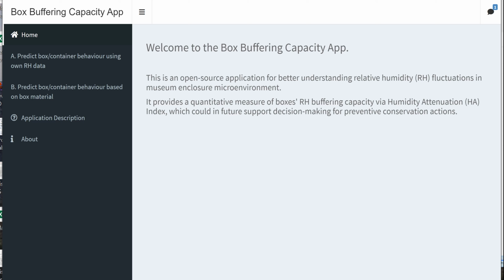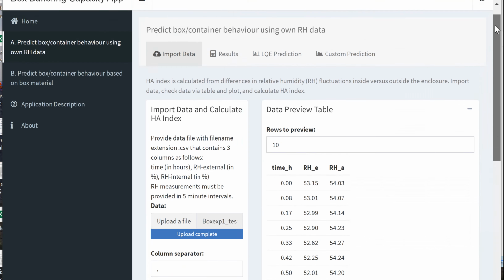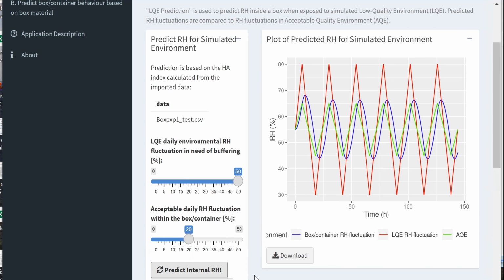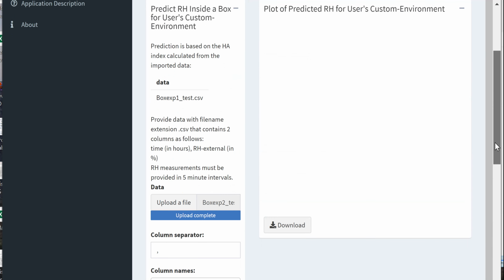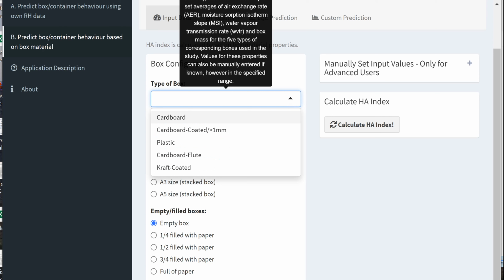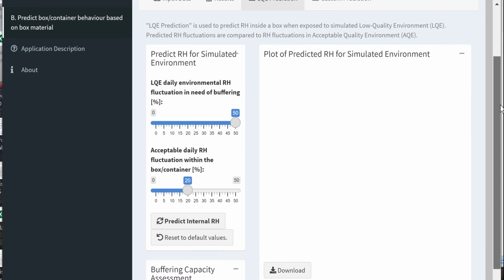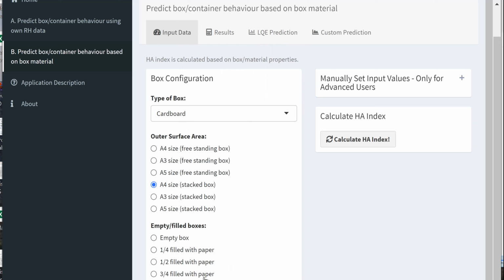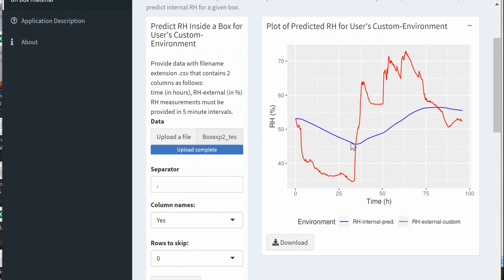Box Buffering Capacity App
Test video recording of the use of the Box Buffering Capacity App for the IPERION HS workshop, May 2023.